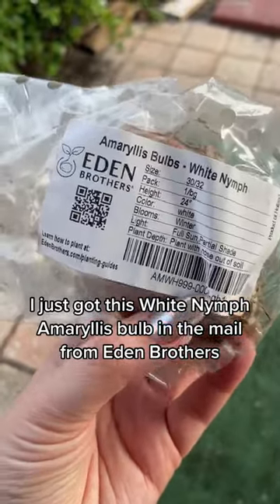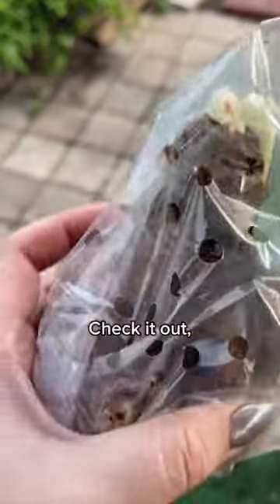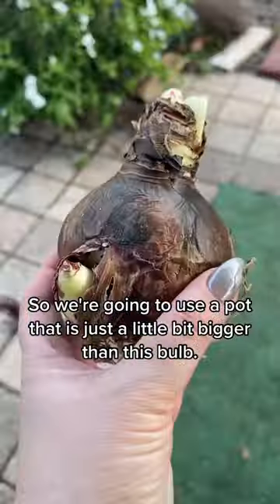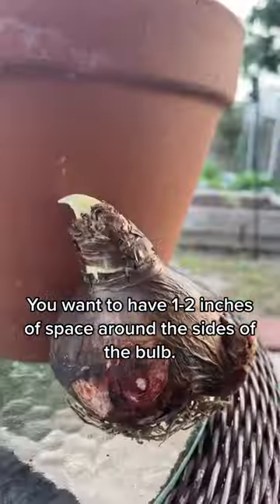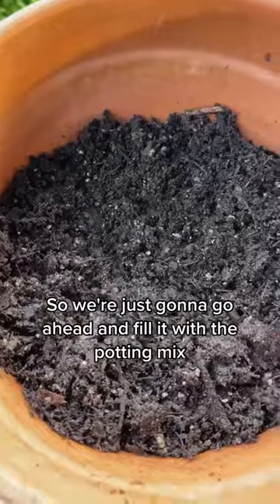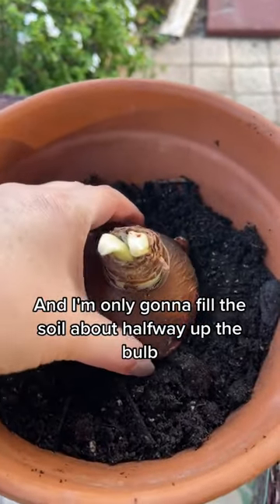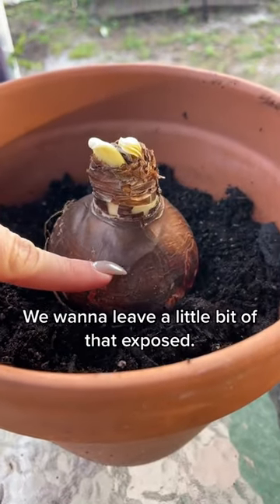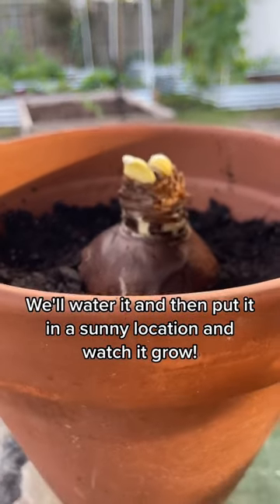How to plant amaryllis bulbs in a pot. With proper care these bulbs will rebloom annually.